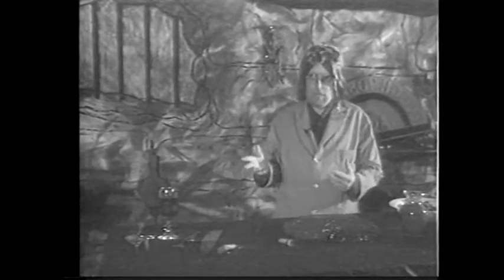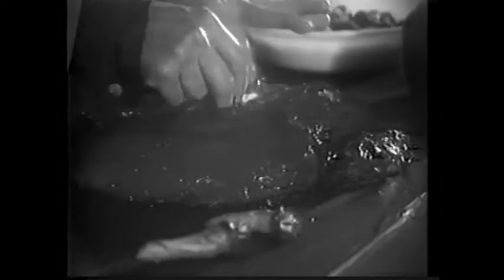NEIGHBORHOODS TODAY HALLOWEEN SPECIAL WITH DR. A. CULA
NEIGHBORHOODS TODAY,  THE GREENPOINT WILLIAMSBURG PUBLIC AFFAIRS PROGRAM.
IN THIS SPECIAL HALLOWEEN EDITION, DR. A. CULA WILL PREFORM AN OPERATION AND INTRODUCE US TO AN OLD SILENT HORROR FILM NOSFERATU.  HAPPY HALLOWEEN

NOTE THE VIDEO IS IN BLACK & WHITE.